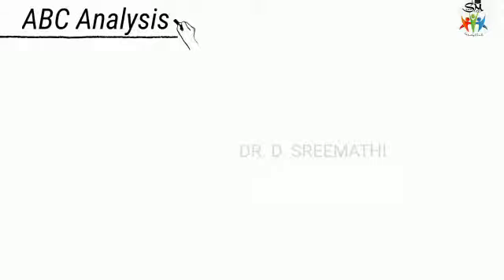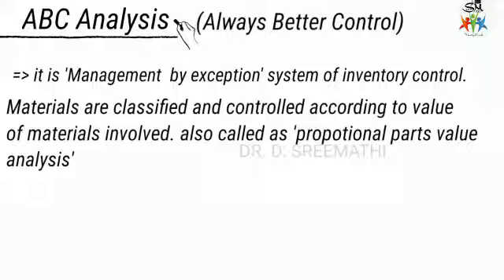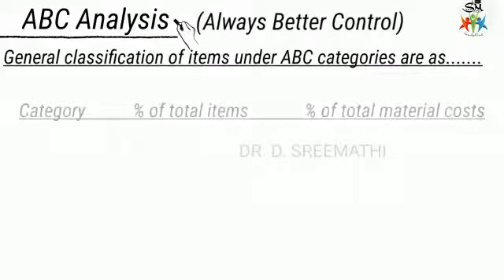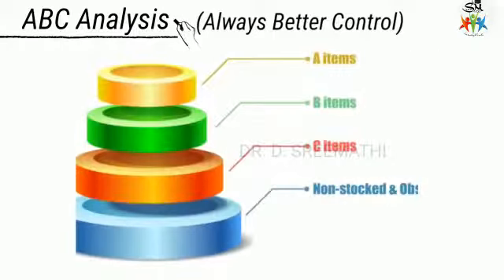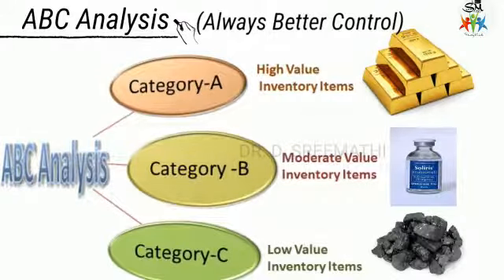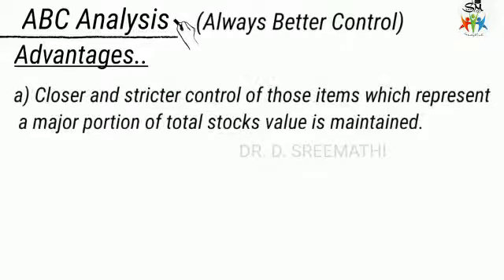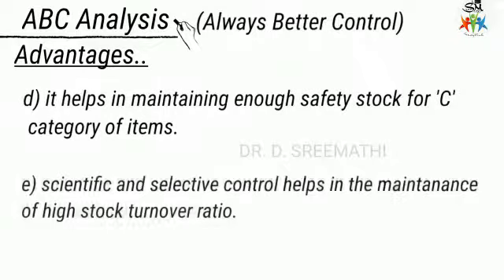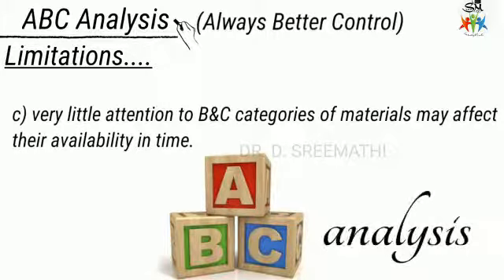PART - 11 ABC ANALYSIS Cost and Management Accounting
ABC analysis on inventory control techniques. What is ABC analysis?- How it is determined- Advantages of ABC Analysis- Limitations of ABC Analysis